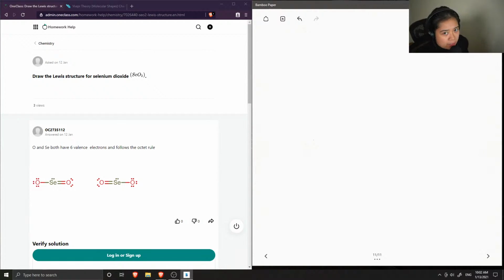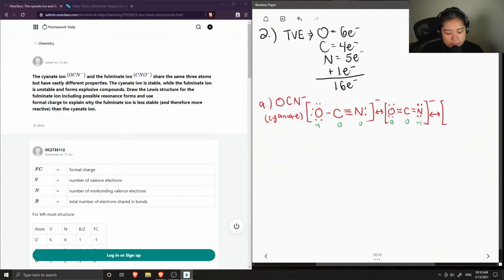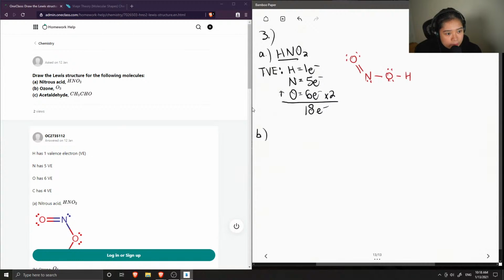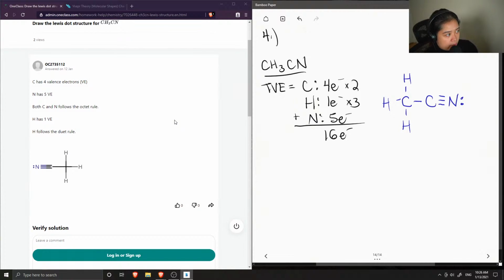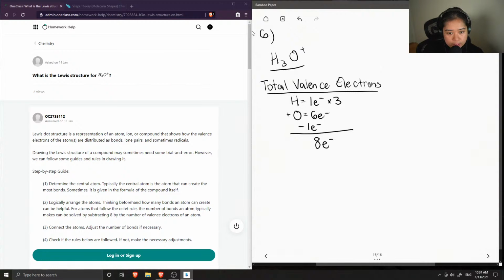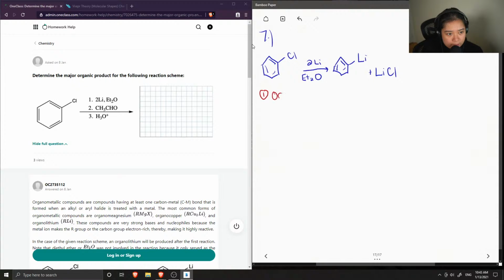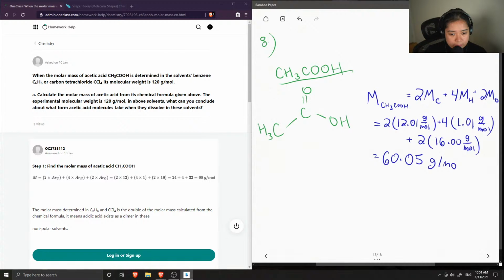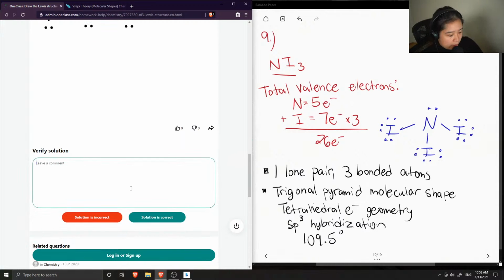Q&A with Donna - Popular Chemistry Questions